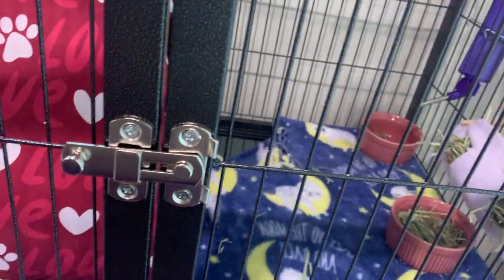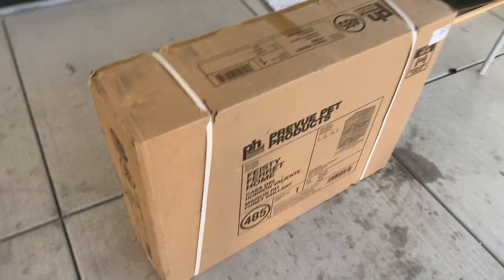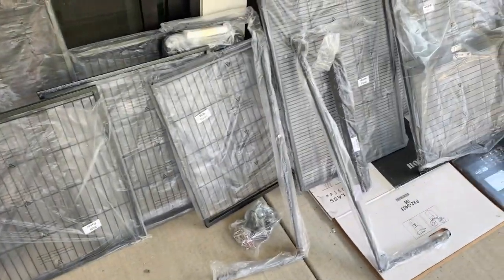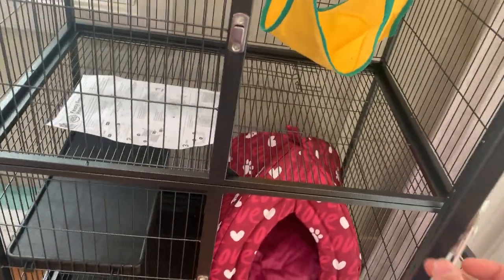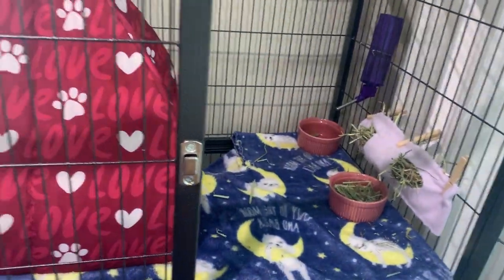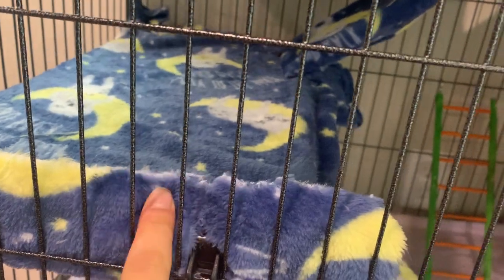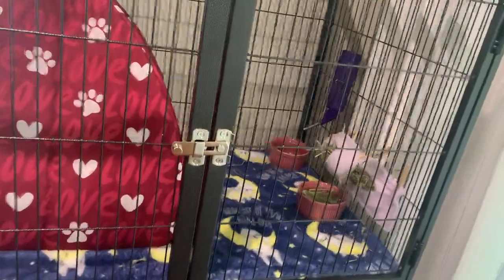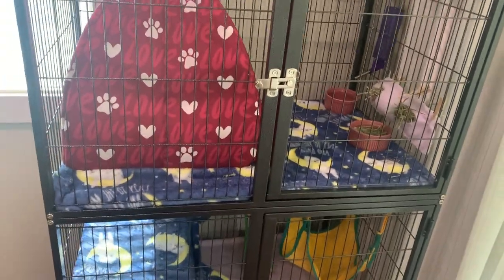Feisty Ferret Home Cage Unboxing and Review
Hi guys! In this video I will be unboxing and reviewing the feisty ferret home cage.

Please leave in the comments any video suggestions :)

Stay safe!